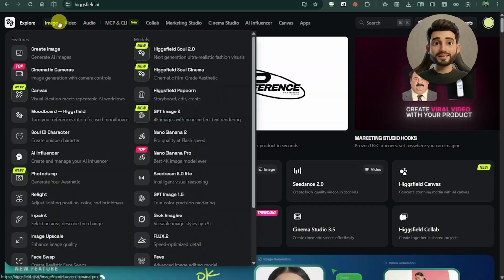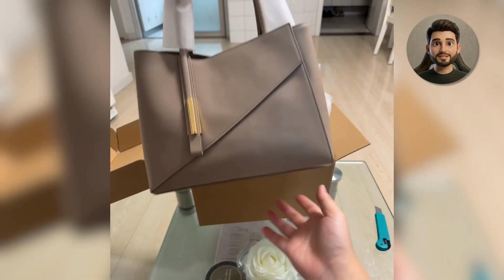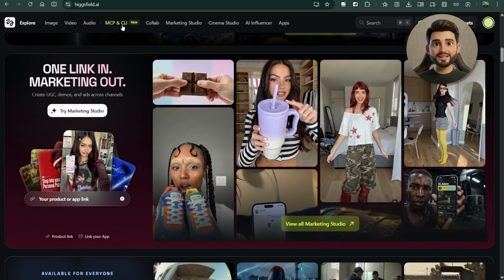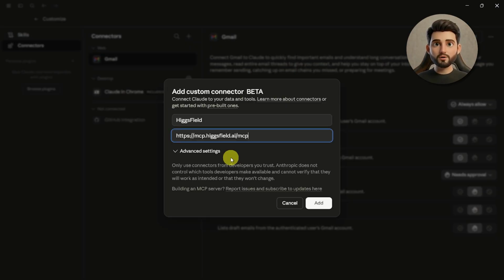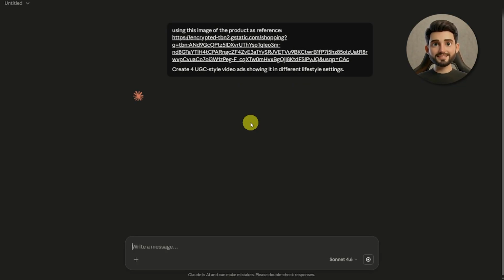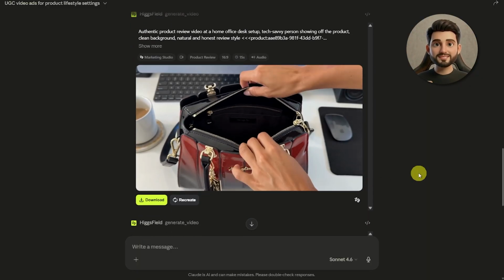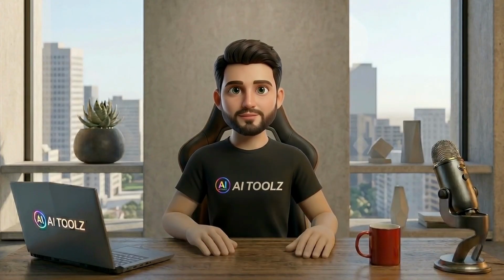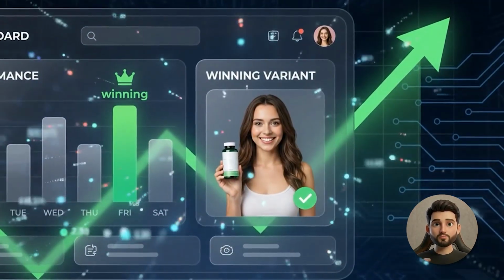Replace Your Entire UGC Team with This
What if you could create high-converting UGC ads without hiring creators, filming videos, or editing a single clip?

In this tutorial, I show you how to combine Claude and Higgsfield to generate realistic AI UGC videos in minutes. You'll learn how to connect Higgsfield to Claude using MCP, generate product videos with Seedance 2.0, and automate the entire creative process from a single chat.

In this video you'll learn:
✅ How to create AI unboxing videos from a product image
✅ How to connect Higgsfield to Claude using MCP
✅ How to generate multiple UGC ad variations automatically
✅ How to test different hooks, audiences, and creative angles faster
✅ Why AI marketers are replacing traditional UGC workflows

Instead of spending days finding creators, shipping products, filming, and editing, you can create multiple ad variations in minutes and discover winning creatives much faster.
I post step-by-step tutorials on the latest AI tools, automation, and AI workflows every week.